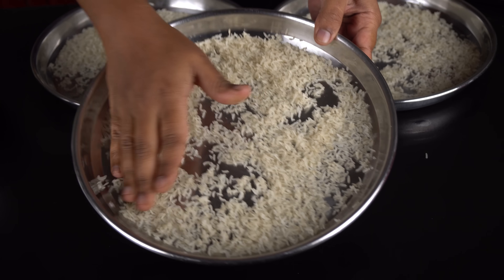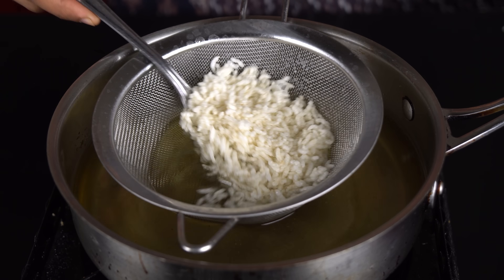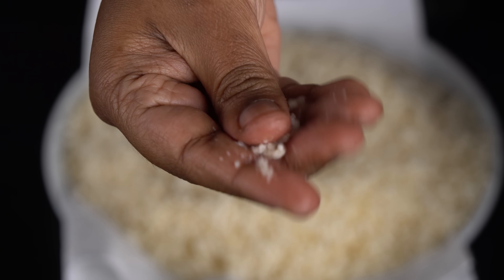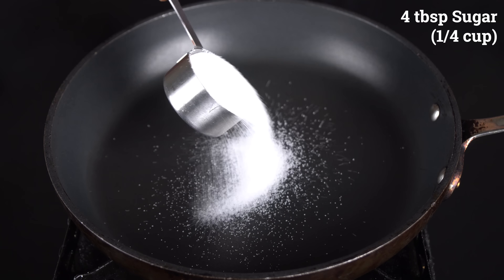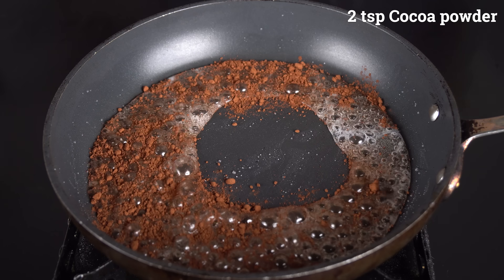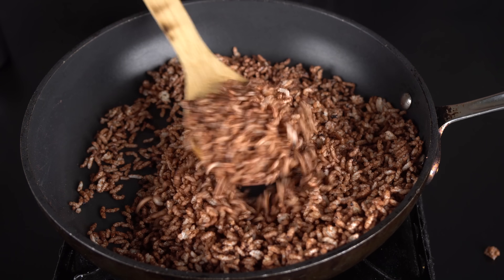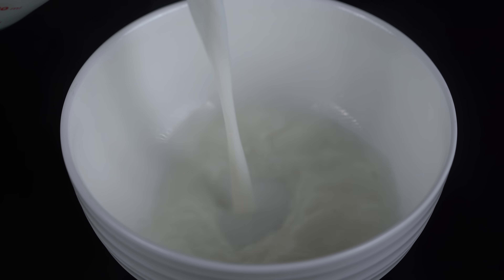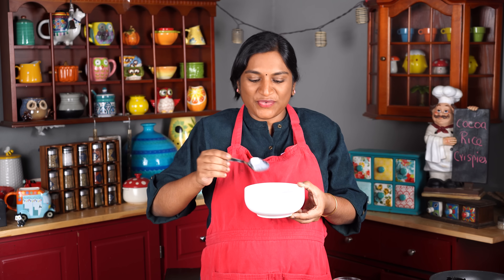English Breakfast from பழைய சாதம் | Cocoa Rice Crisps Recipe in Tamil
In this video we will see how to make cocoa rice crispies recipe in tamil. This recipe can be made with leftover cooked rice / palaya soru and we can tranform the leftover rice into a fancy breakfast. I have made this recipe using cocoa powder but the recipe can also be made with some banana and fresh fruits to make a fruit breakfast. Our homemade cereal can be stored for months and is ready in a jiffy.
Also, please do share your feedback about the recipe in the comments below. All the best and happy cooking!

Ingredients:
4 cup Cooked Rice or as required

To make Cocoa rice crisps:
4 tbsp Sugar
2 tbsp Water
2 tsp Cocoa powder
2 cup prepared Rice crisps